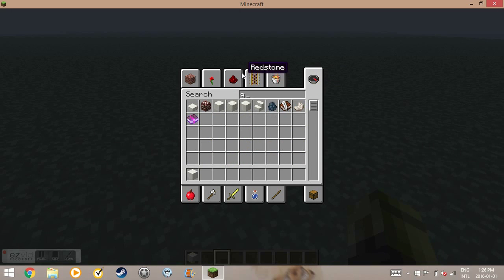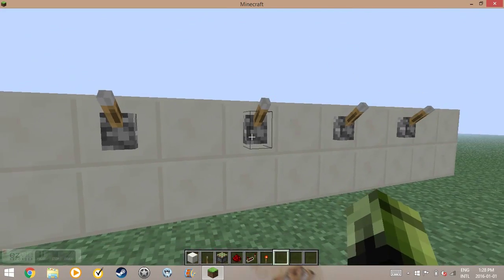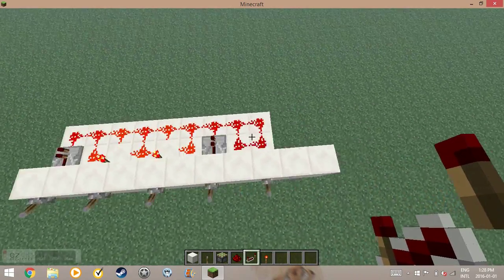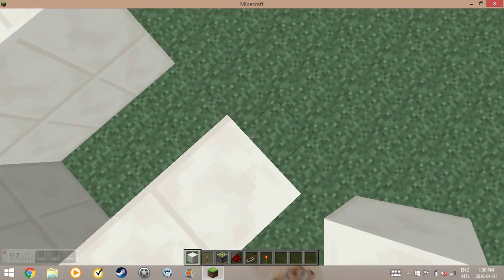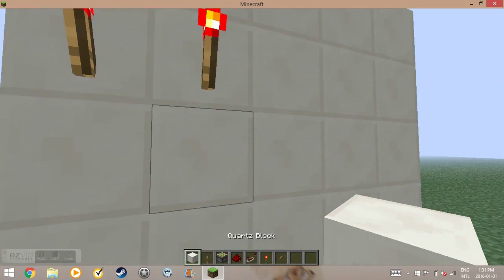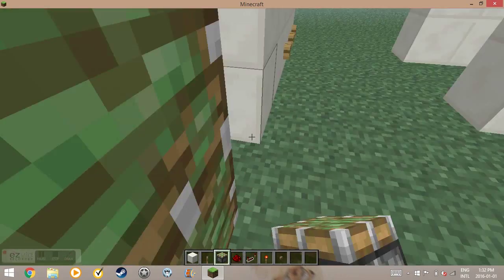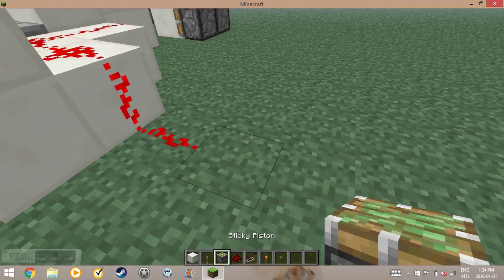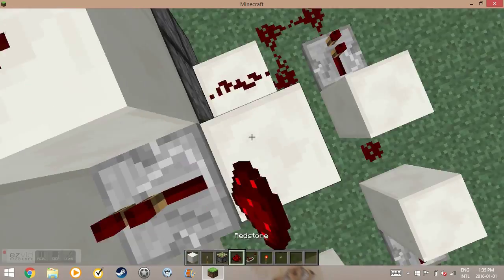Minecraft Redstone Security! -Ep 1- Button and lever code locks!